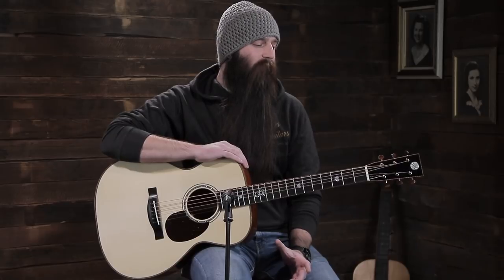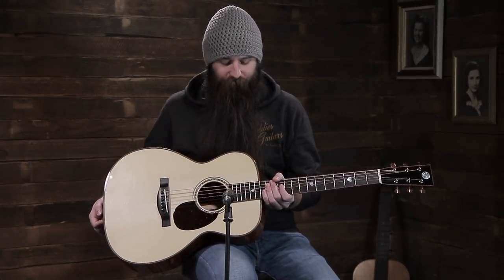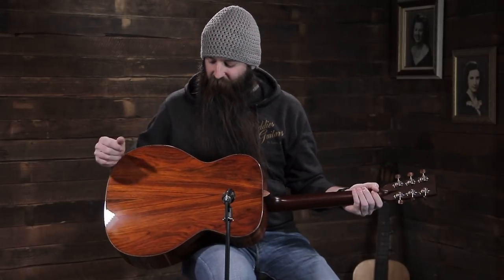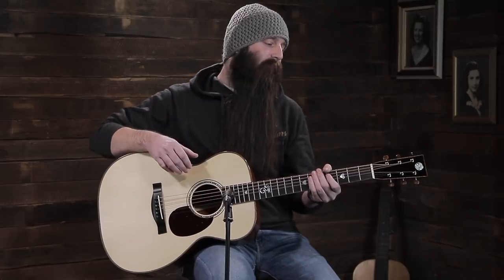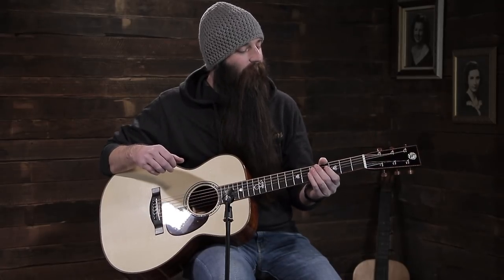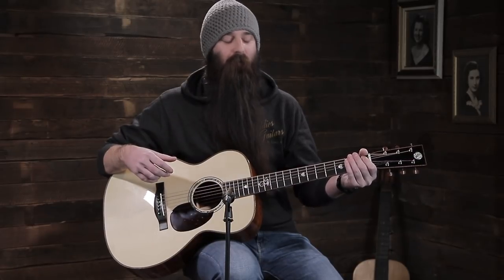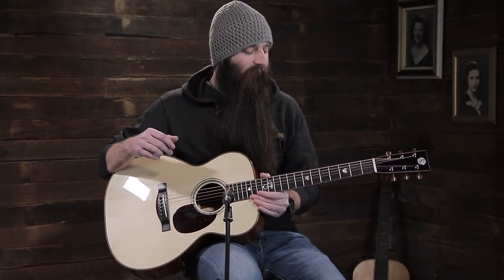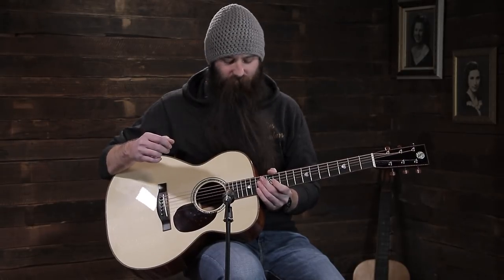Steve's Santa Cruz Luna OM Custom - Moon Spruce & Cocobolo